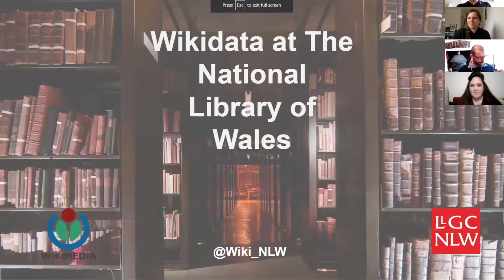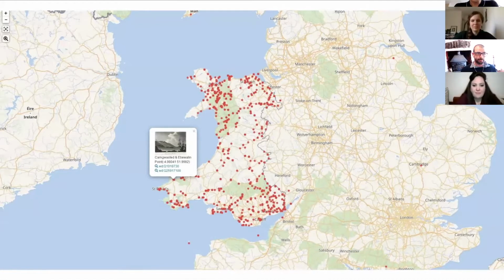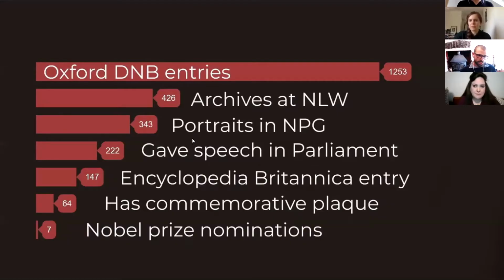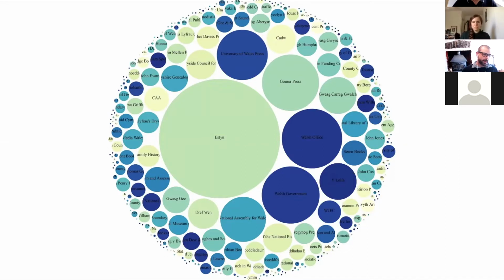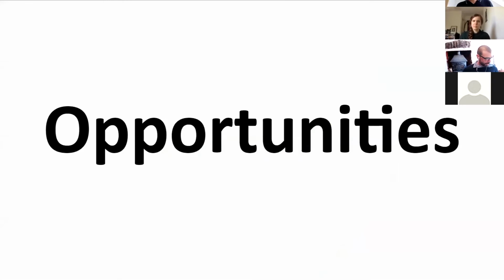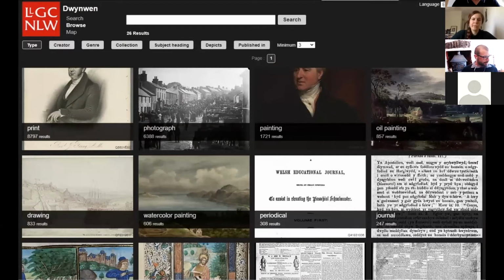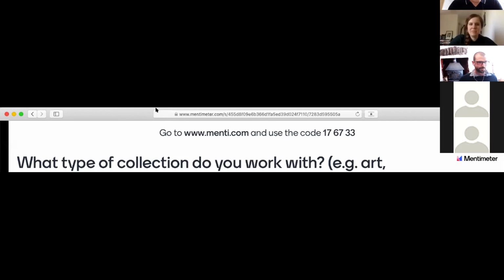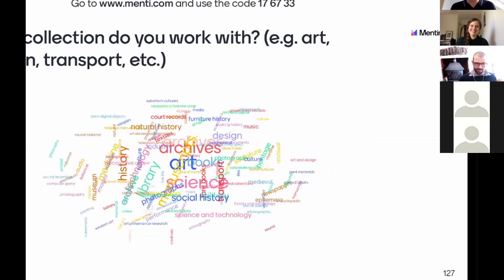3. Jason Evans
3. Jason Evans, Llyfrgell Genedlaethol Cymru/National Library of Wales
Llyfrgell Genedlaethol Cymru/National Library of Wales has been using Wikidata to explore the benefits of linked open data, from improving access, to data enrichment and round tripping.

On 19 June 2020, the Science Museum Group hosted a free, public webinar on Wikidata and cultural heritage collections. This was the first in a series of convenings as part of the Heritage Connector project.

The webinar brought together a set of short case studies from practitioners who have worked in this field to present their work and the opportunities and challenges as they saw them.